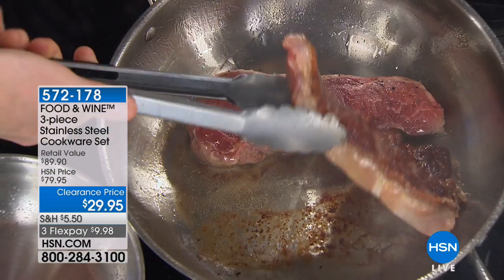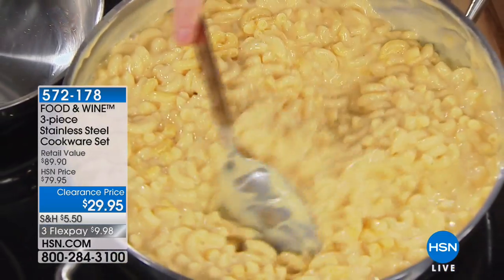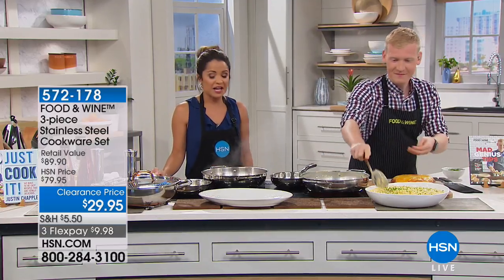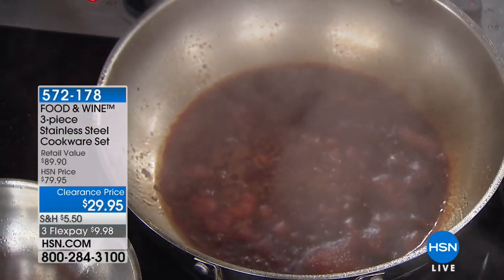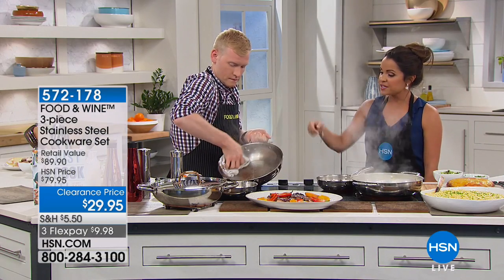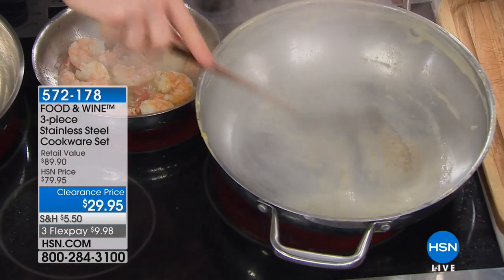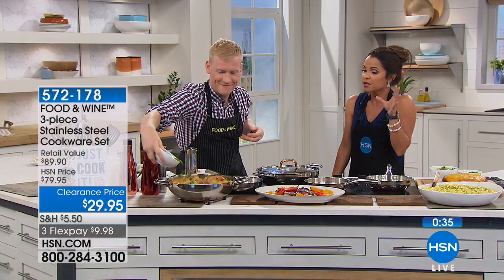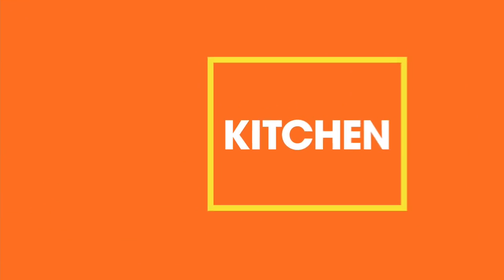FOOD WINE 3piece Stainless Steel Cookware Set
When an occasion calls for a mouthwatering meal and picturesque presentation, look no further than this Food   Wine cookware set. Constructed of...